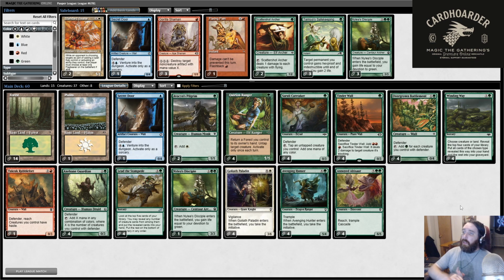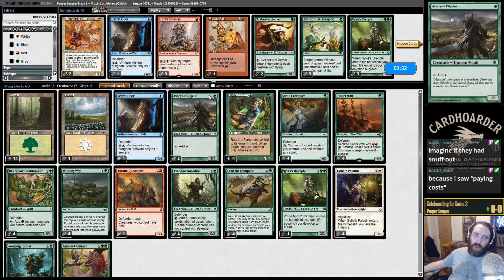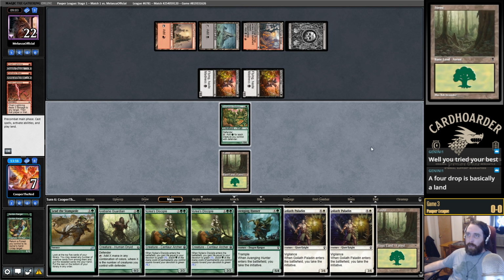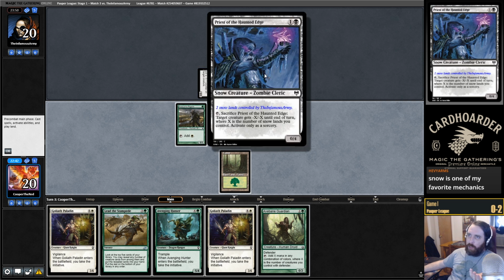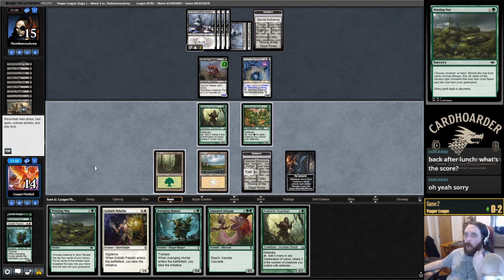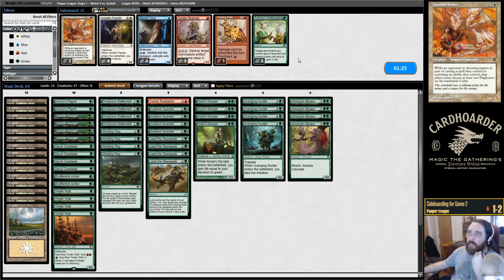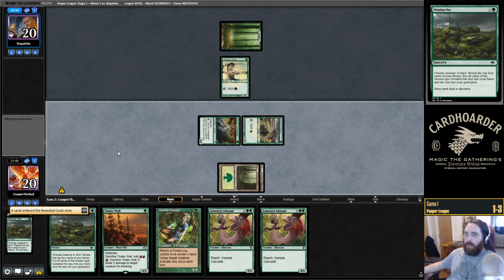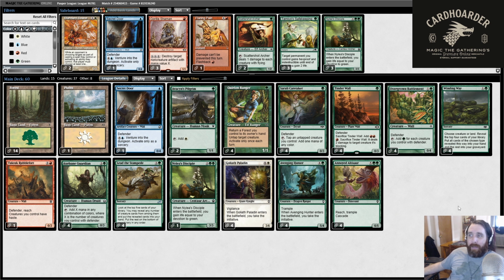Pauper MtG: Walls Initiative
Initiative isn't what it used to be

Deck
14 Forest
1 Plains
4 Annoyed Altisaur
2 Avacyn's Pilgrim
4 Avenging Hunter
4 Axebane Guardian
4 Goliath Paladin
4 Lead the Stampede
1 Nylea's Disciple
4 Overgrown Battlement
4 Quirion Ranger
4 Saruli Caretaker
1 Secret Door
4 Tinder Wall
1 Tuktuk Rubblefort
4 Winding Way

Sideboard
1 Flaring Pain
3 Gorilla Shaman
3 Nylea's Disciple
2 Scattershot Archer
1 Secret Door
2 Standard Bearer
3 Tamiyo's Safekeeping

Time stamps
0:00 Intro
Match 1 8:13 Madness
Match 2 41:58 Jund Wildfire
Match 3 58:44 Zombies
Match 4 1:27:59 Boros Syn
Match 5 2:02:11 Elves
Outro 2:23:23